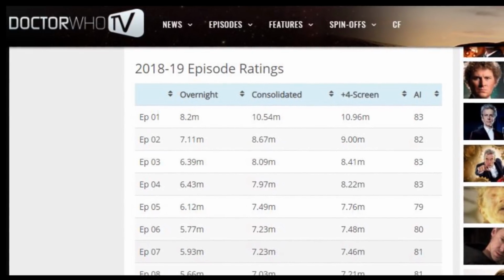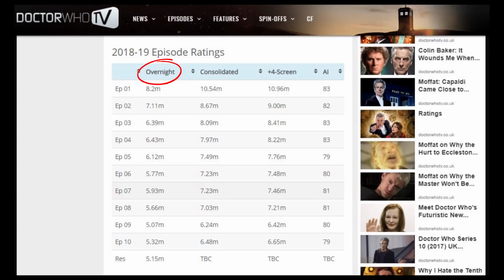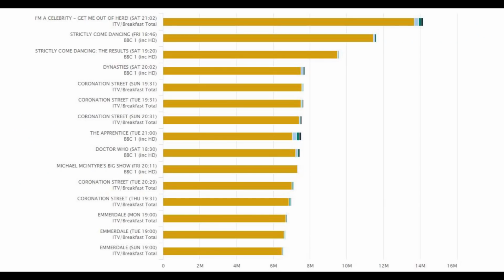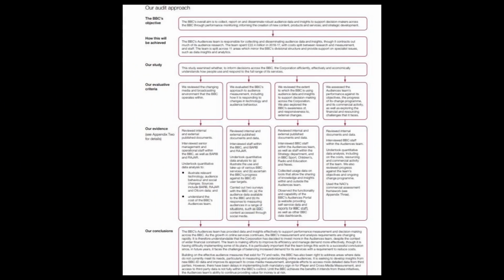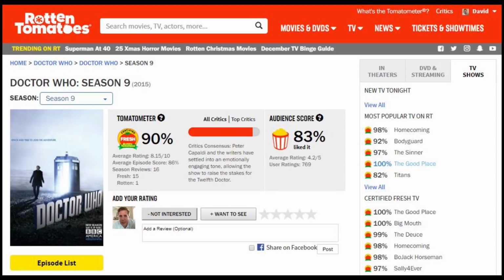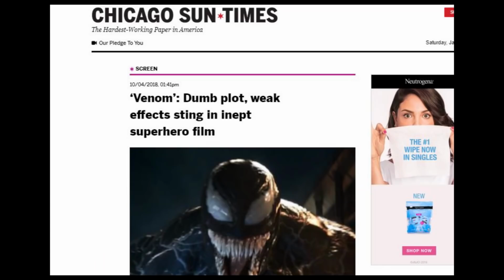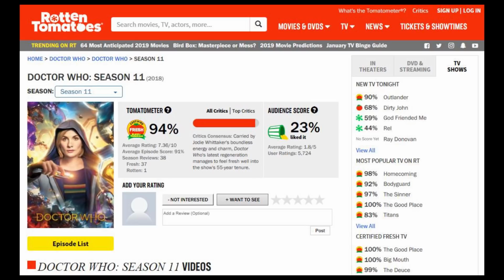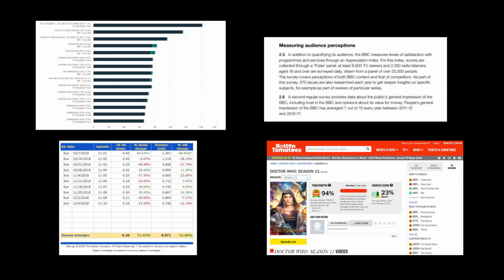Doctor Who Ratings: Which Ones Can You Trust?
Everything you wanted to know, and even things you don't want to know, about viewing figures, ratings, and scores related to the Doctor Who television show. Which numbers can you trust, and which can't you?

SUGGESTED FURTHER READING
"Here's how Netflix changed the face of BBC Television Drama"

"Men are sabotaging the online reviews of TV shows aimed at women"

"Why don't we care about the Rotten Tomatoes scores of TV shows?"

COMMENT— Have something to add about missing episodes and how to watch them? Post in the comments section of this video!